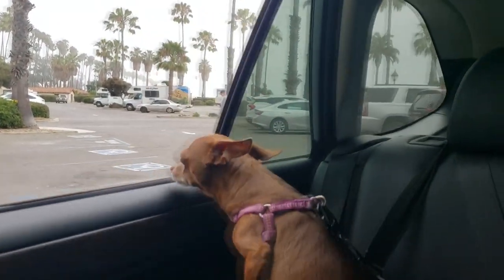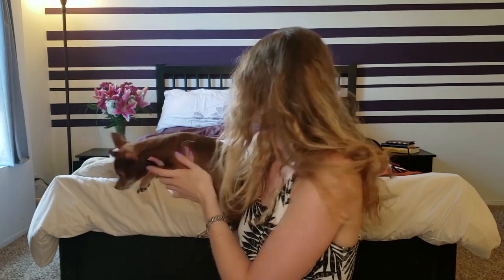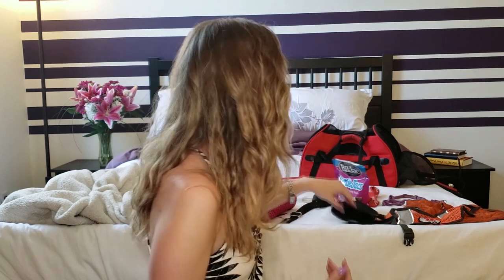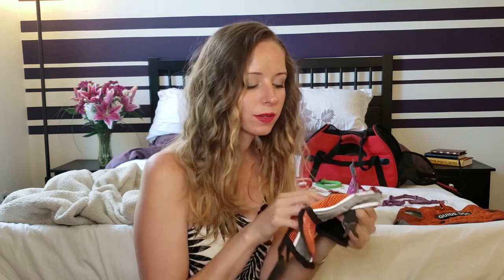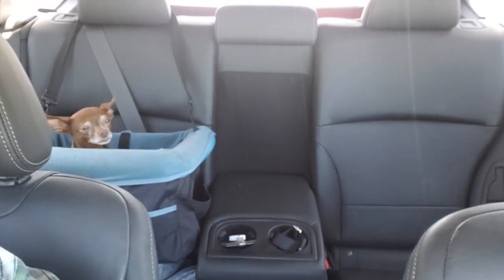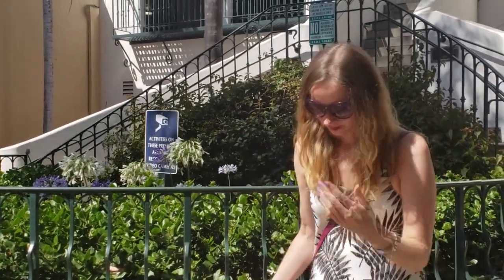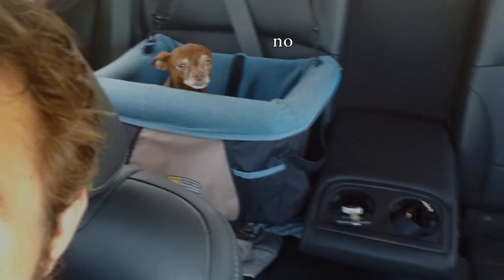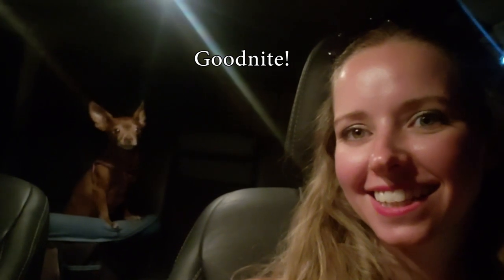Dog Guide - What to pack for a Daycation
So we took a little Daycation with Buttons and I thought it would be a great chance to show you what all you need to pack to bring a guide dog with you for the day.

We ended up not using half of it but I know we would have needed it if we hadn't packed it.

UPDATED: Follow Buttons and Meiji at: IG @Buttons_Meiji